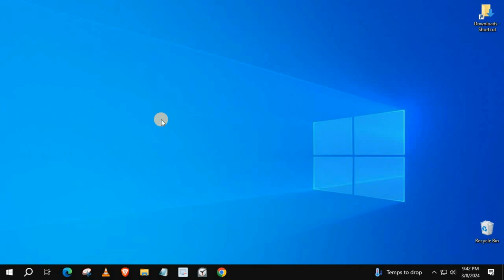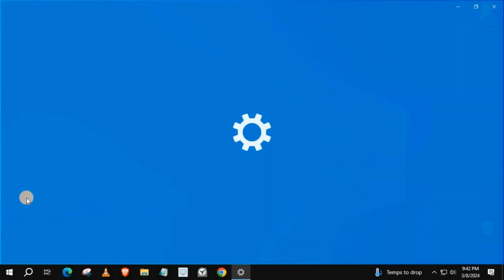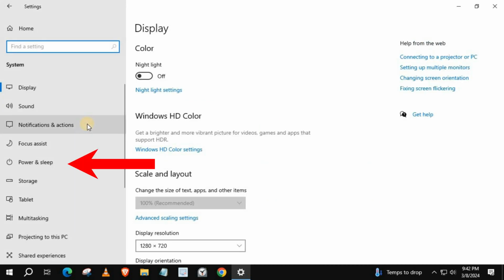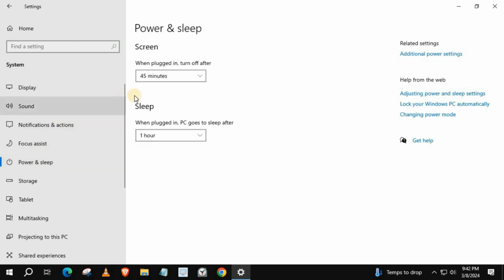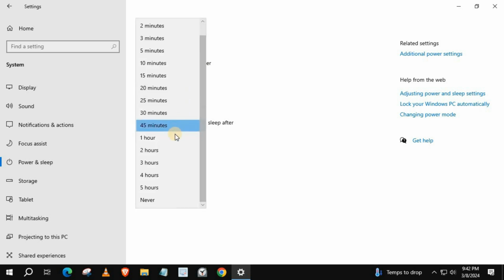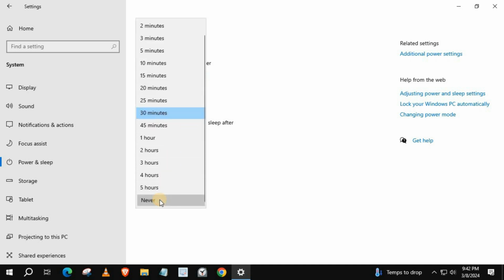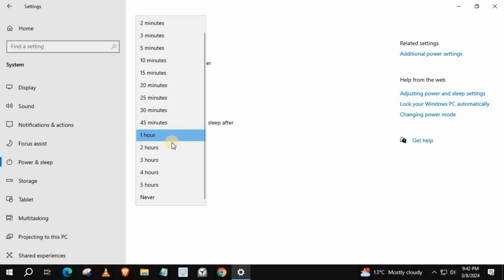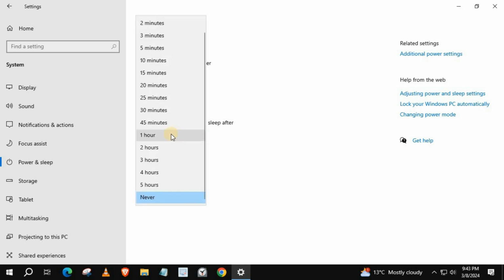How to Change Screen Timeout in Windows 10